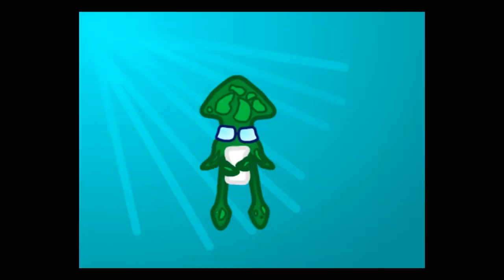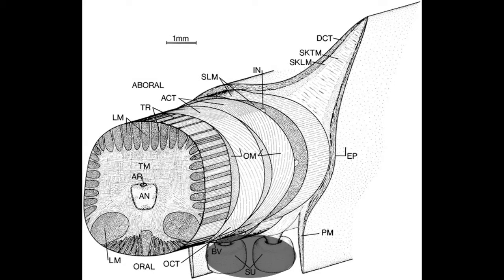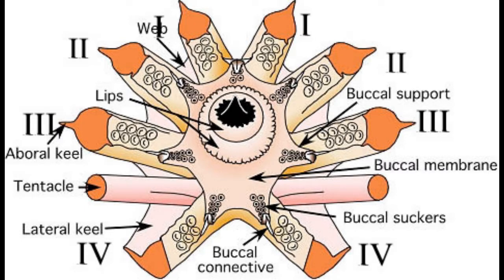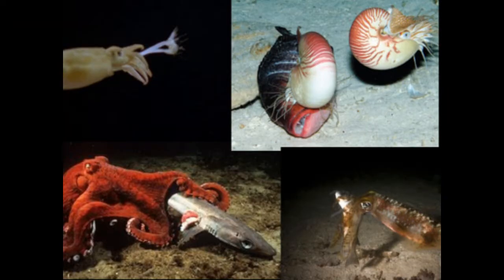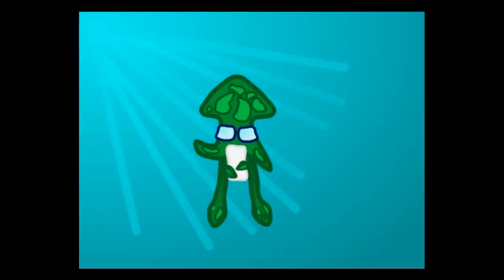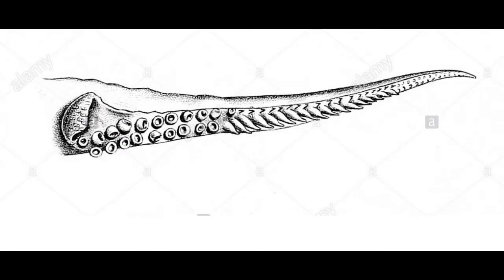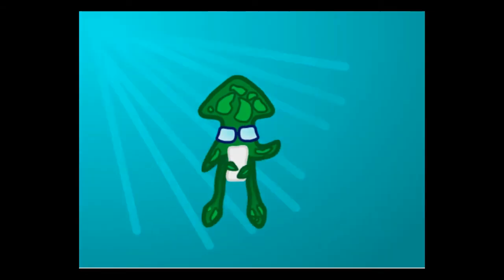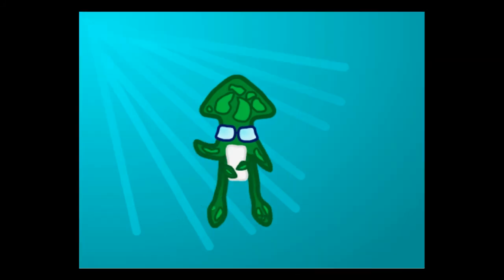Squid Anatomy-Episode 1: The Squid Arm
Hi everyone! This is a video about the most famous part of a squid, its arms!

Btw you could probably tell what images in the video are taken from the Internet. I don't think that I am going to mark those images with a green star anymore, as there are lots of images that would need editing for that to happen.

Sources:

Google images

Kier, William M. “The Musculature of Coleoid Cephalopod Arms and Tentacles.” Frontiers in Cell and Developmental Biology, Frontiers Media S.A., 2016,

“Monster octopi with scores of extra tentacles ~ Pink Tentacle.” Pink Tentacle,

“Squid Can Regenerate, But They're No Sorcerer's Brooms.” Science 2.0, 26 Aug. 2014,

“Hectocotylus.” Wikipedia, Wikimedia Foundation, 22 Nov. 2017,

“Cephalopod limb.” Wikipedia, Wikimedia Foundation, 28 Dec. 2017,

“Page: Tree of Life Cephalopod Brachial and Buccal Crowns.” Tree of Life Web Project,

Kier, William M. “The Musculature of Coleoid Cephalopod Arms and Tentacles.” Frontiers, Frontiers, 1 Feb. 2016,

And last but not least, my brain!